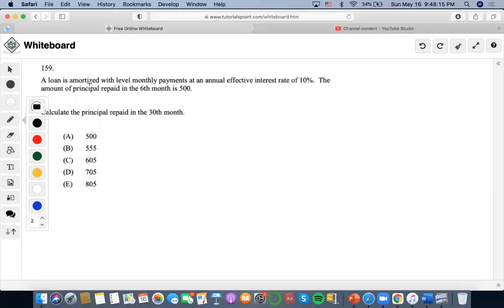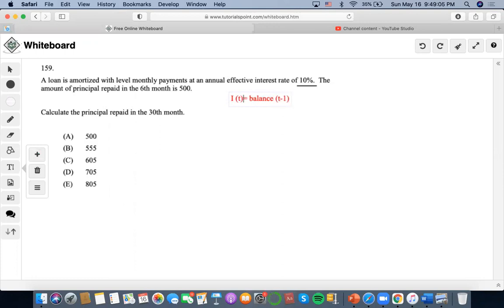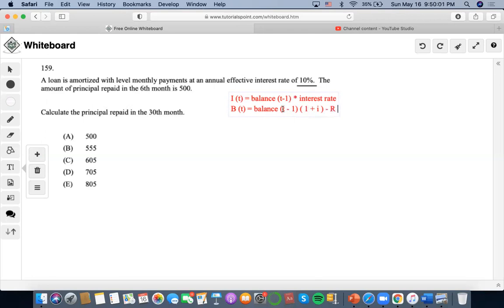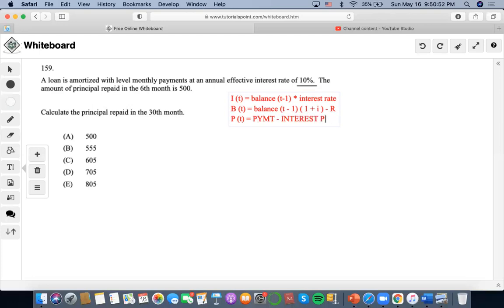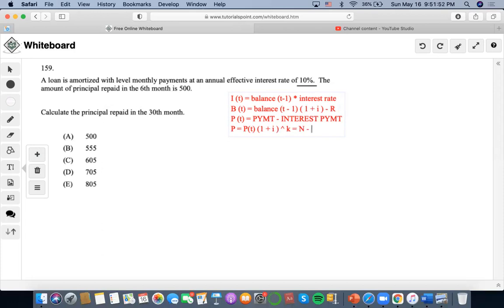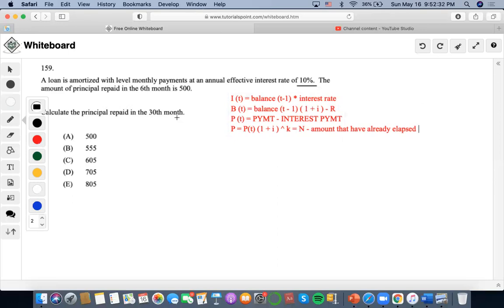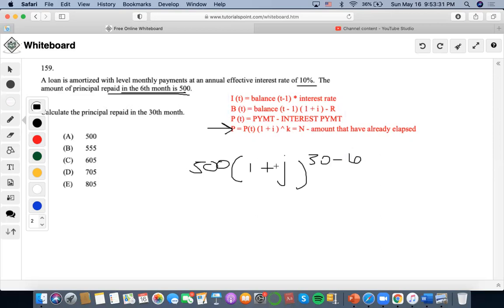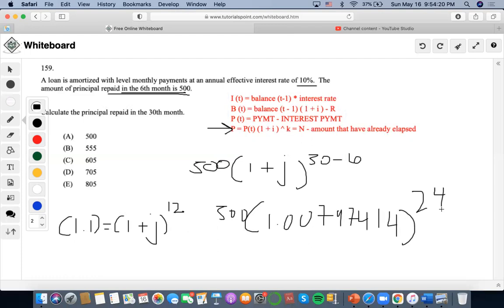SOA/FM SAMPLE QUESTION #159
159.
A loan is amortized with level monthly payments at an annual effective interest rate of 10%. The amount of principal repaid in the 6th month is 500.
Calculate the principal repaid in the 30th month.
(A) 500
(B) 555
(D) 705
(E) 805